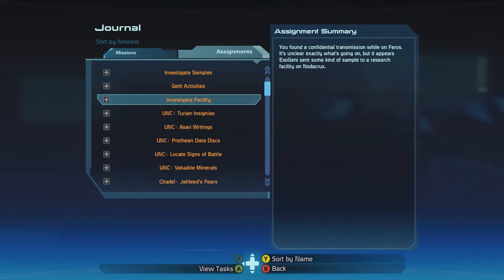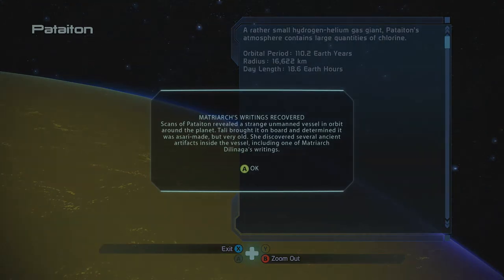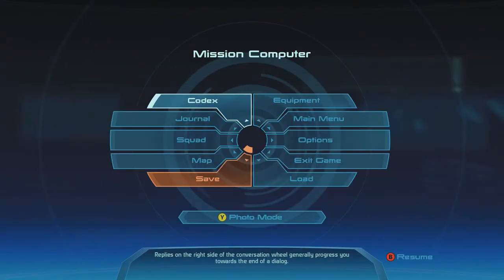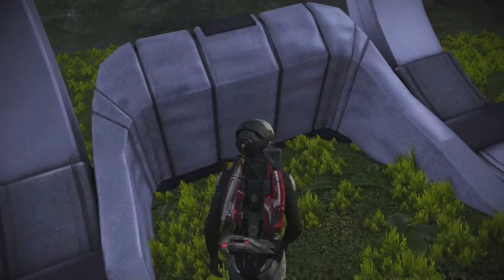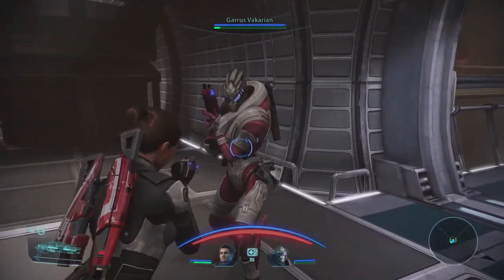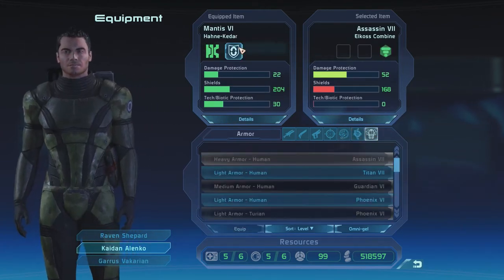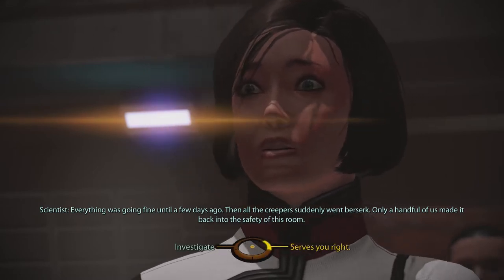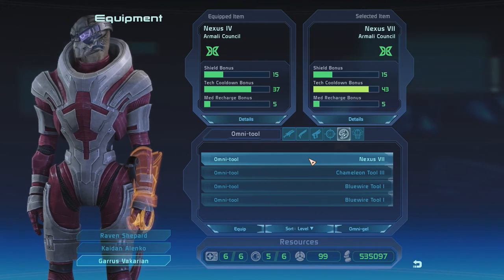Mass Effect 1 Legendary Edition [Part 43]: COW PLANET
Alien fauna whoaaaa also green and beautiful!